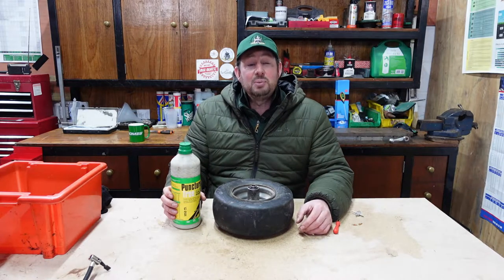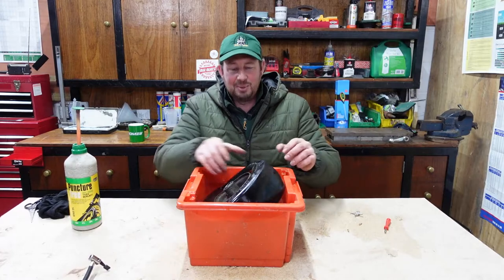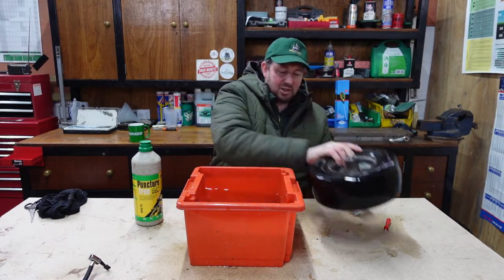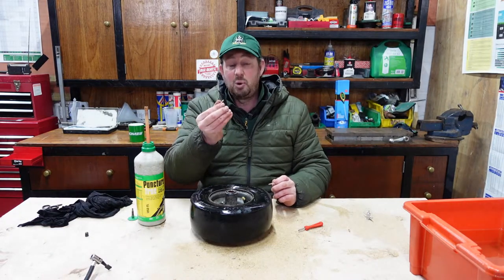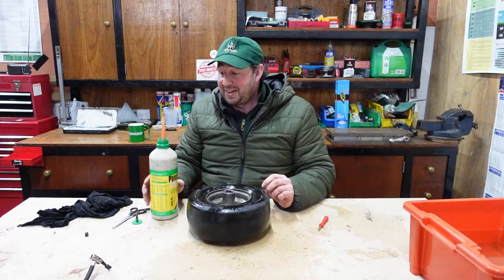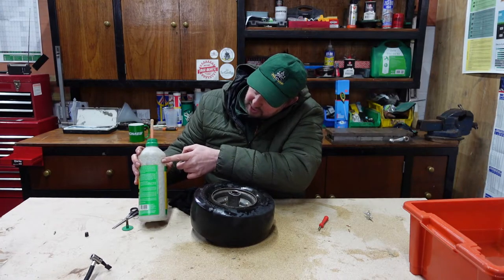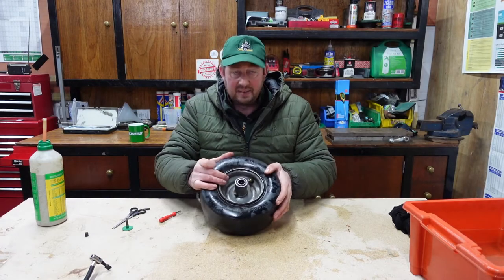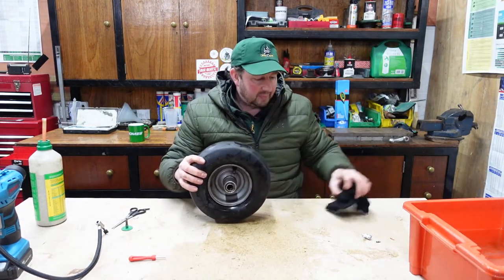How to use Tyre Sealant Tire Slime Easy Repair Tutorial Instructions Oko Mower Wheelbarrow Tractor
If you need to know how to use Tyre sealant such as the OKO off road tire sealant then I hope you find this tutorial easy!